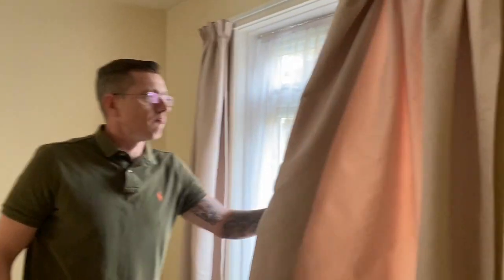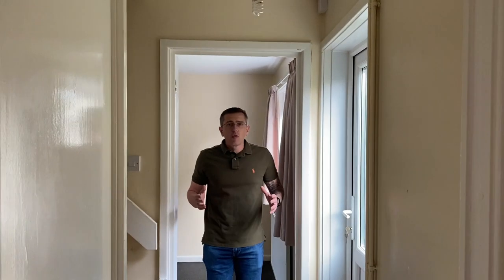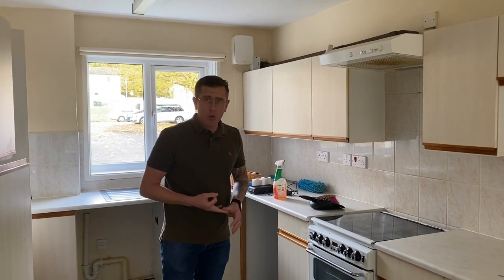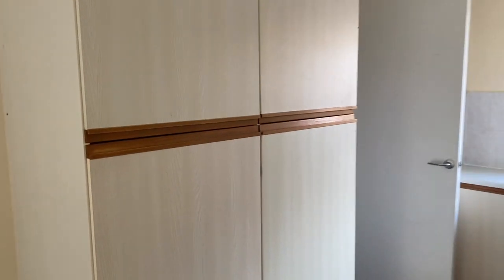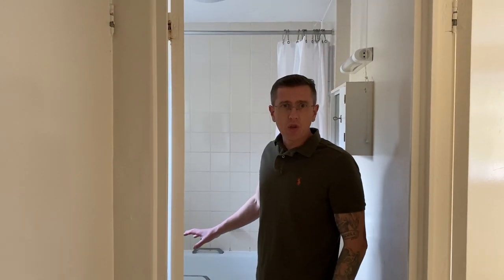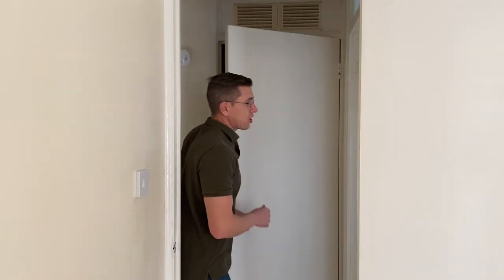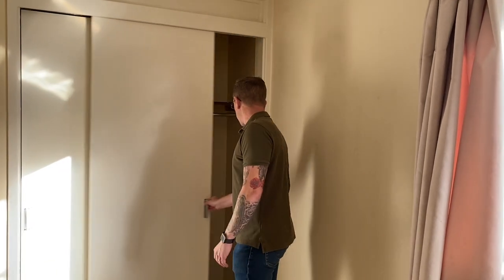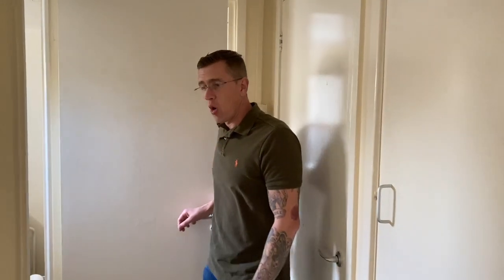British Army Married Quarter Tour | British Army Housing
In this British Army Married Quarter Tour video, I take you on a complete tour of the married quarter and explain what comes with the house when you take it over.
I also explain what it would cost a month and what bills you would be expected to pay.
If you have any questions please just leave them in the comments section and I always get back to them all.